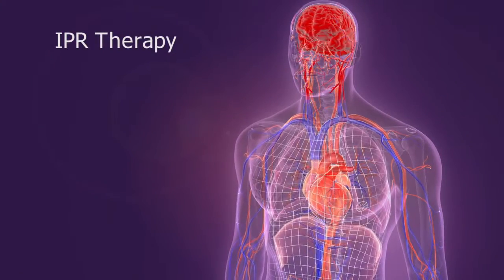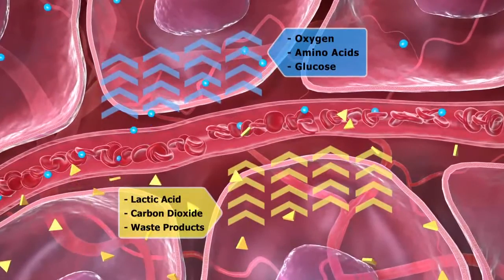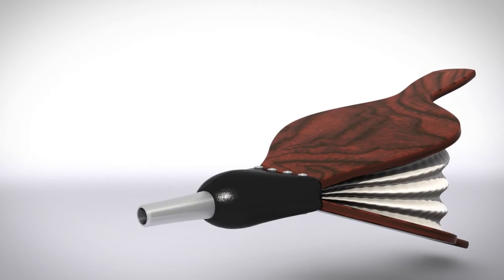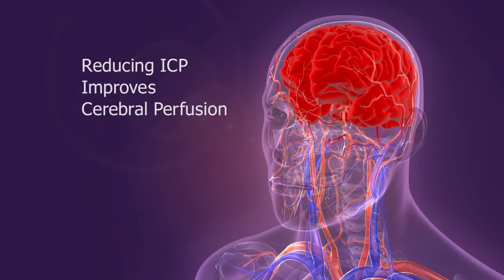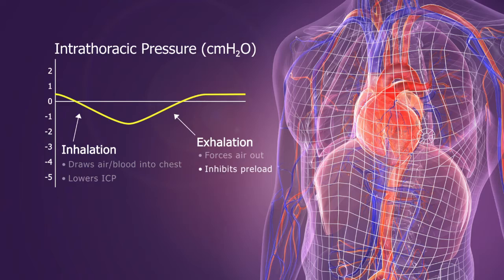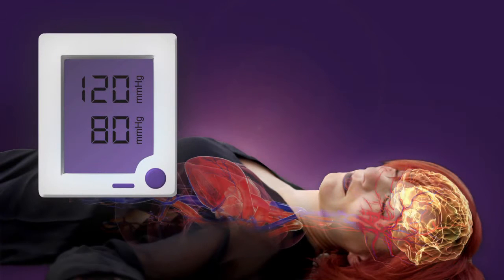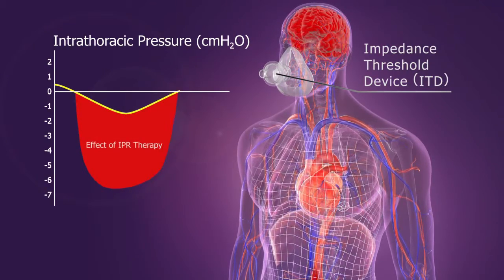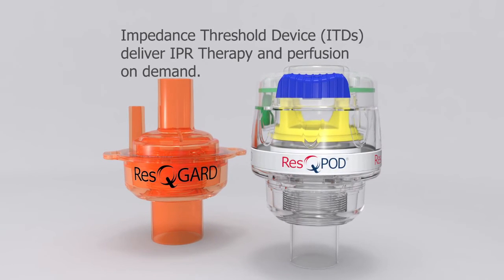IPR Therapy Overview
Intrathoracic Pressure Regulation (IPR) Therapy provides enhanced vital organ blood flow to patients in crisis.